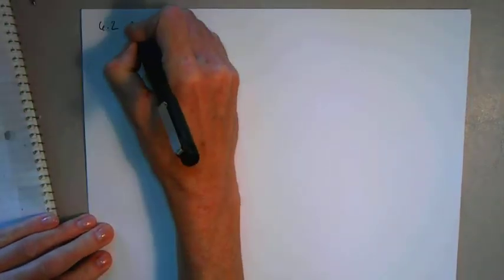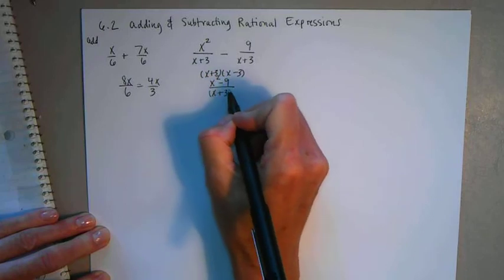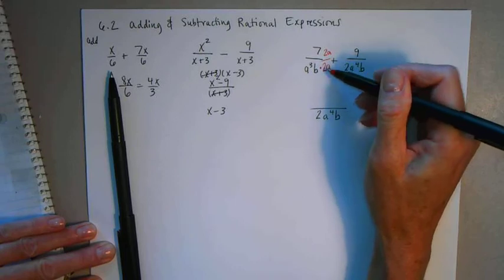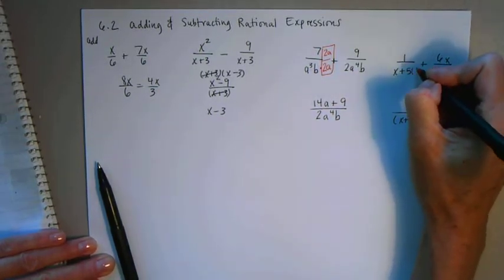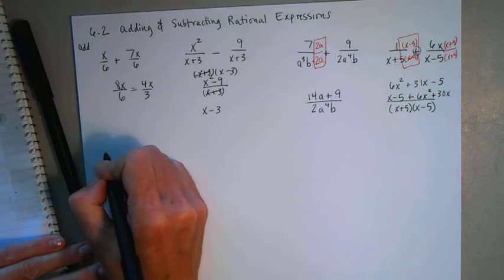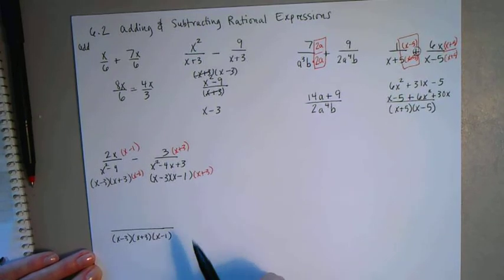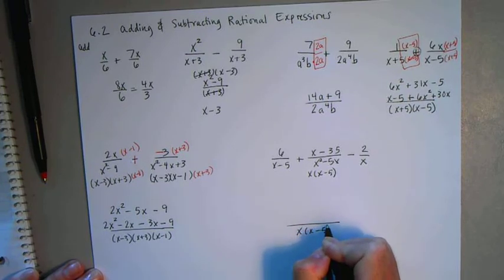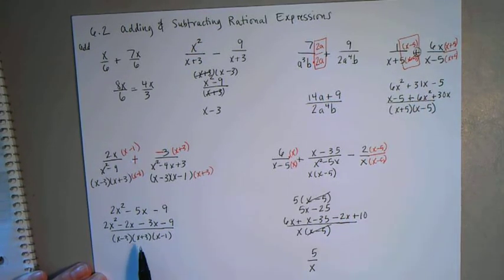6.2 Adding & Subtracting Rational Expressions